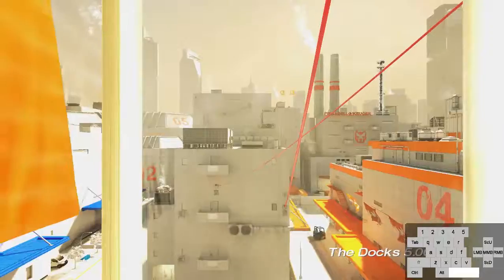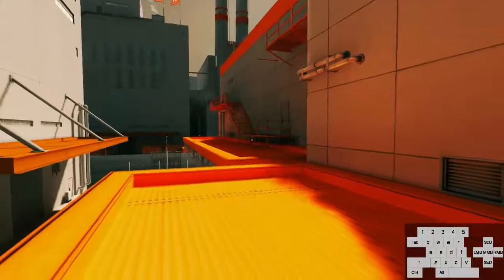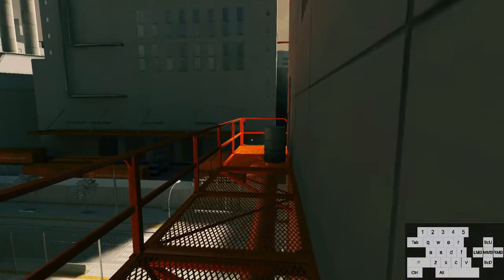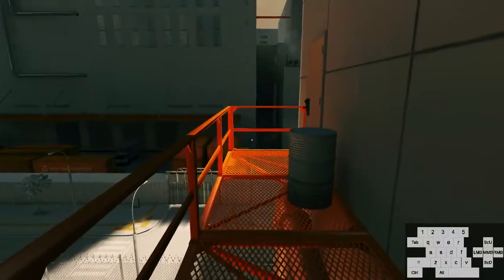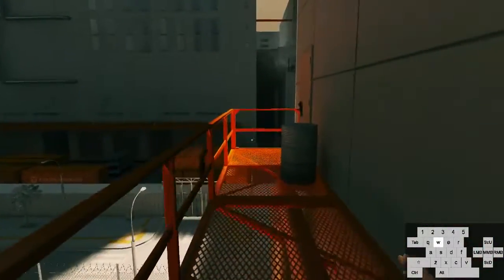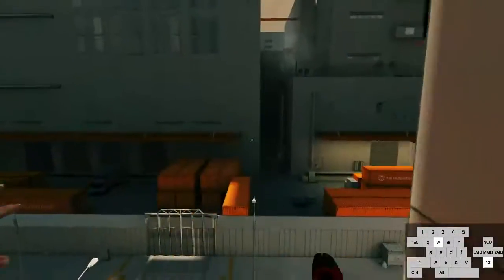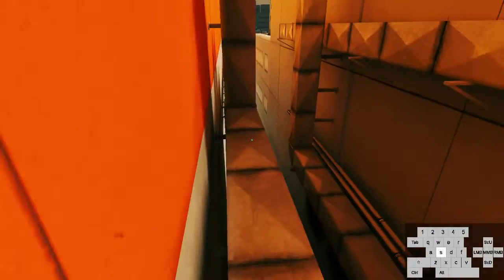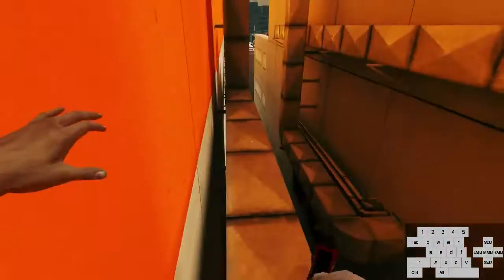Mirror's Edge Chapter 6 Advanced strats.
KeyBinds to get rid of guards (Kill bots) and other cool stuff